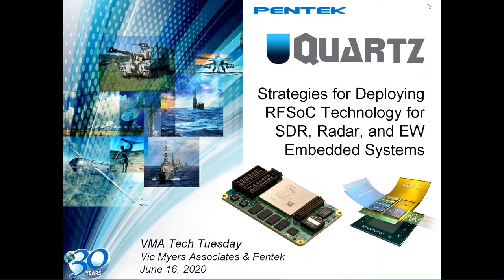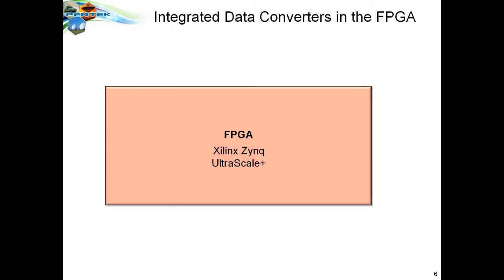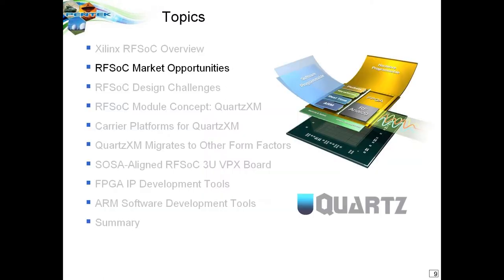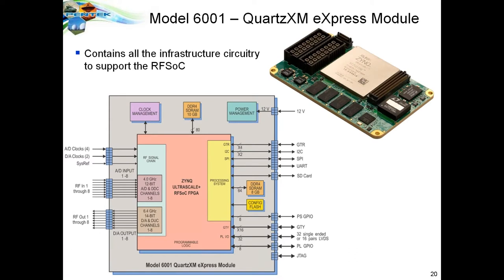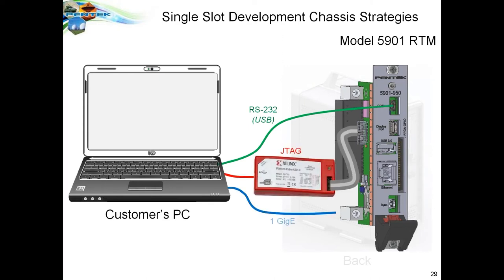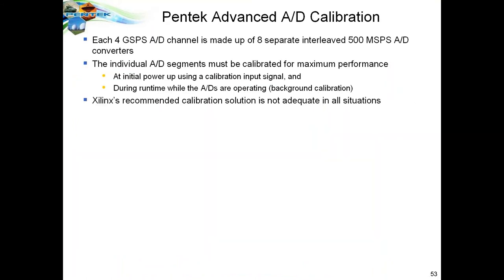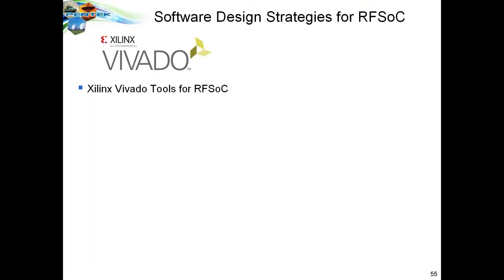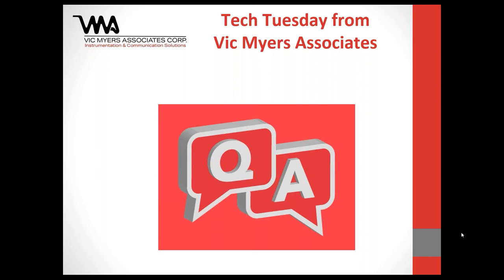RFSoC Pentek - Strategies for Deploying RFSoC Technology for SDR, Radar, and EW Systems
Presenter: Rodger Hosking, vice-president and co-founder of Pentek, Inc

Abstract: RF System-on-Chip (RFSoC) technology has revolutionized the FPGA chip landscape by including on-chip A/D and D/A functionality and ARM processors in addition to the already expansive FPGA and processing resources available for custom applications. This type of RFSoC FPGA solution delivers a multichannel data conversion and processing solution all on a single chip. RFSoC brings a powerful and unique solution for addressing some of the most demanding requirements of high-bandwidth and high-channel-count systems. Mil-Aero Engineers involved with SIGINT, communications, EW, countermeasures, triggered waveform and radar chirp generation, trigged radar range gate engines, and wideband real-time data acquisition can benefit from this seminar.

Seminar Topics:

● RFSoC Resources: FPGA, processors, data converters and interfaces

● How RFSoC changes the ground rules for Mil-Aero systems

● Design challenges in getting best performance from RFSoCs

● Modular approach for implementing flexible designs

● Migrating RFSoC to custom SWaP-sensitive application platforms

● FPGA development tools and resources

● Software development tools and resources

● Latest SOSA Aligned RFSoC products